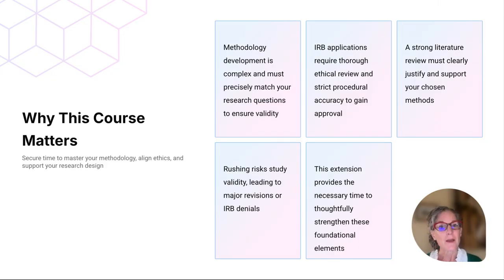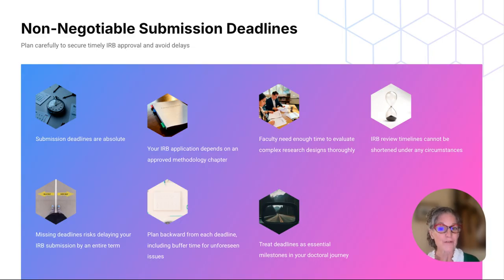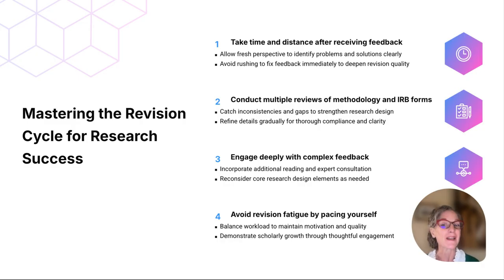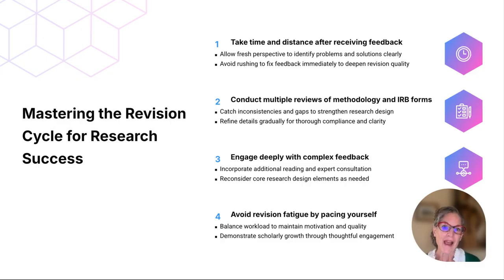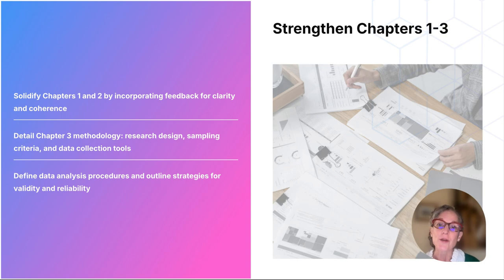ED820/822A: Extension Course Overview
The extension course for Chapters 1–3 and IRB preparation provides doctoral students with essential time to refine their research design, ensure methodological alignment, and develop a thorough, ethically sound IRB application. By meeting strict deadlines, engaging deeply with feedback, and allowing time for reflection and revision, students build a strong foundation that protects the integrity and progress of their applied research.